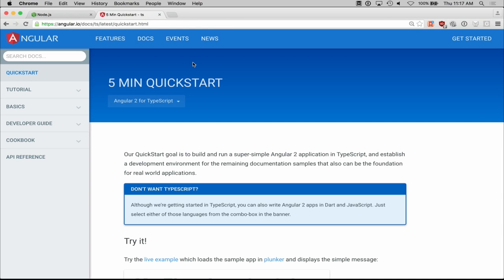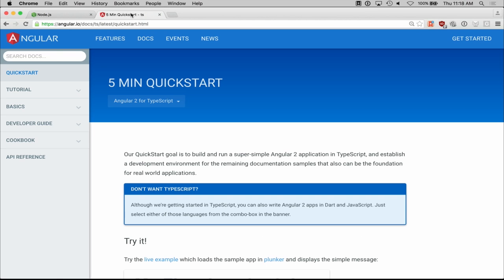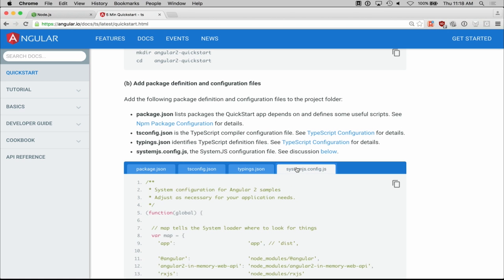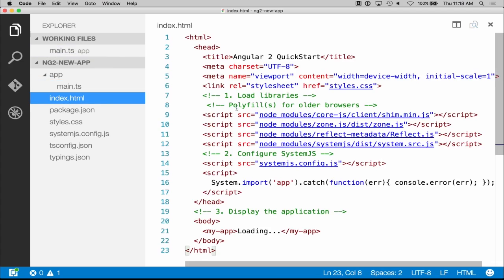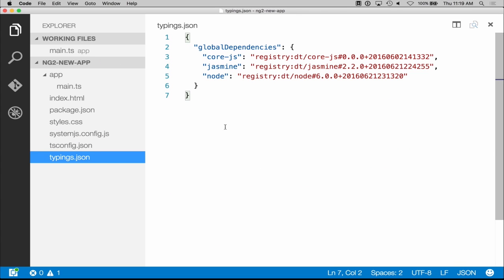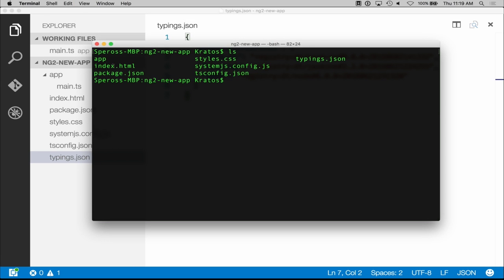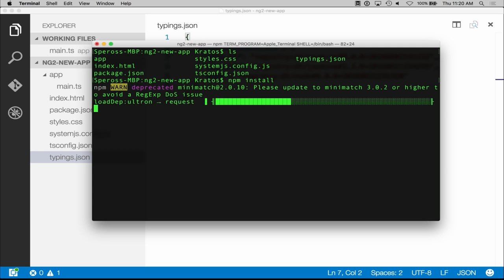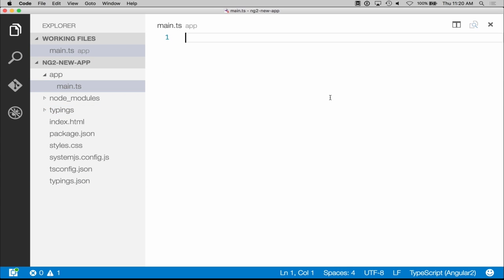04 - (02) Introduction to Angular 2.0 - Demo Installing Angular 2.0